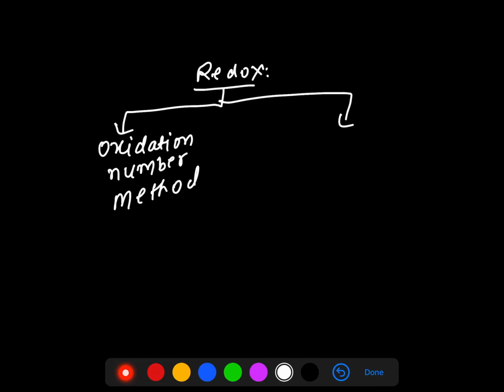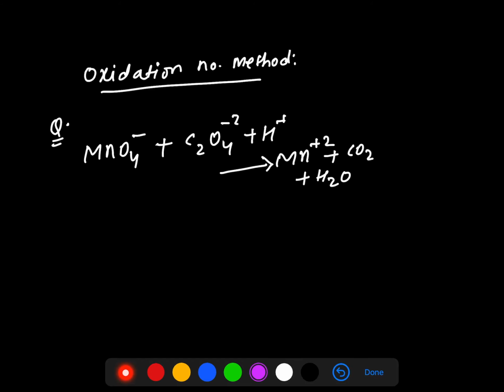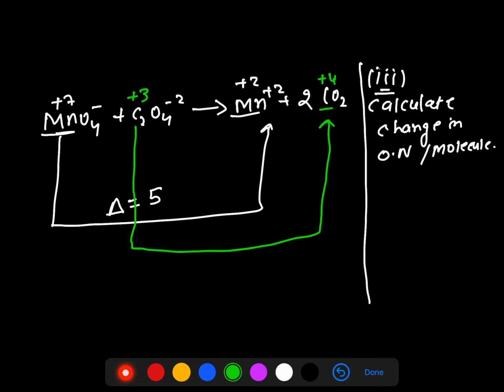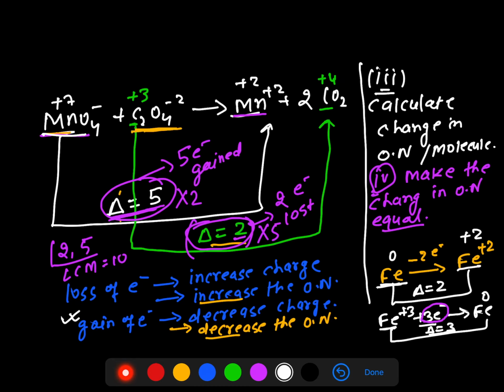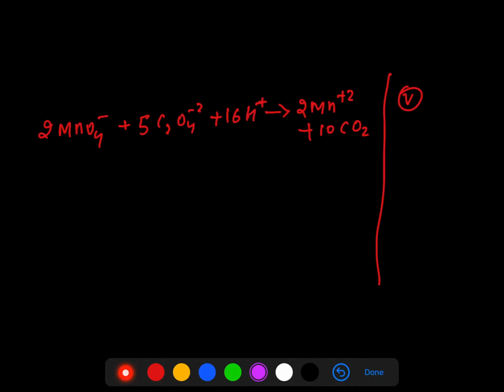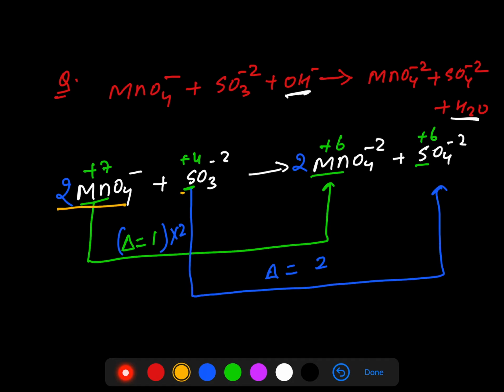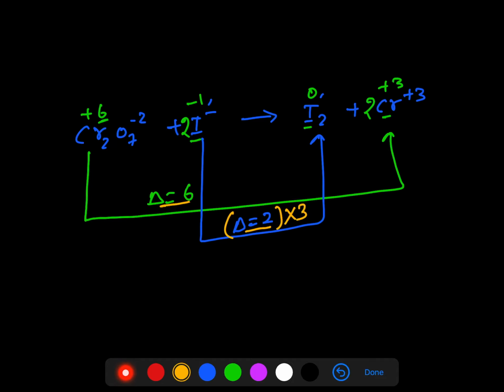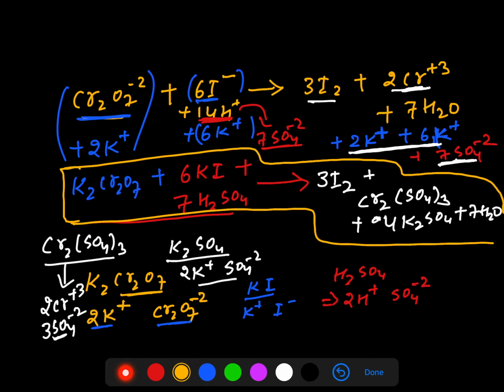BALANCING OF REDOX -1 | OXIDATION NUMBER METHOD